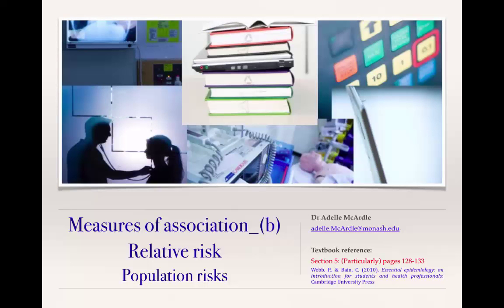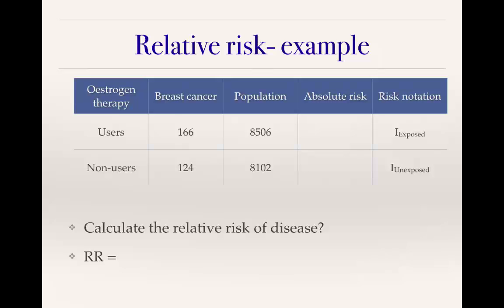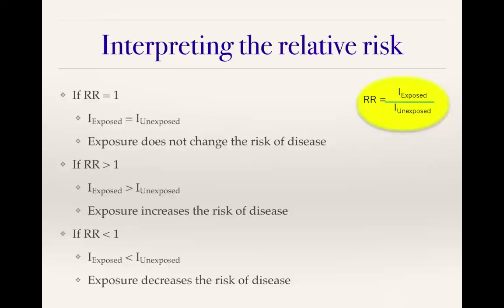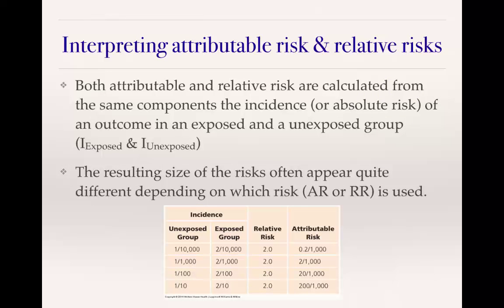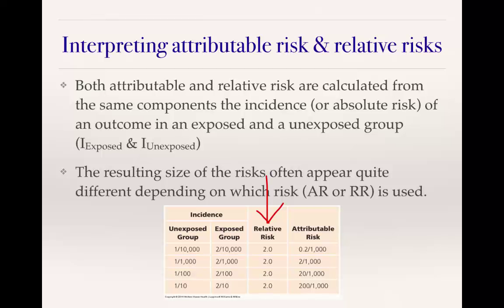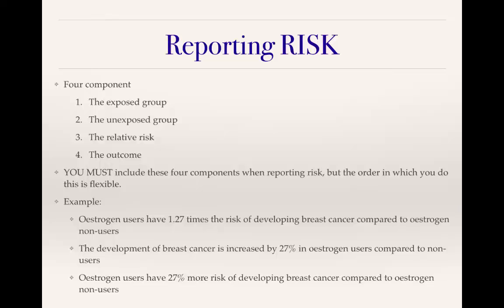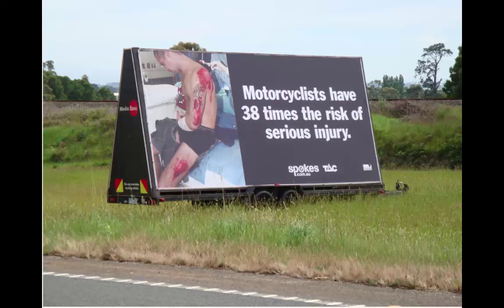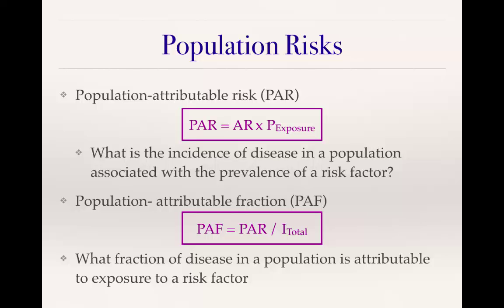9b measures of association